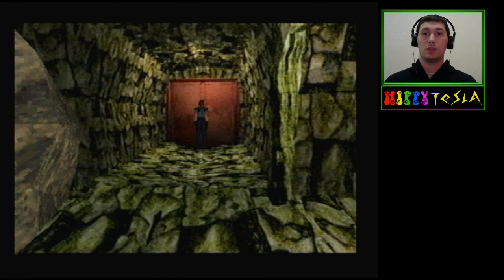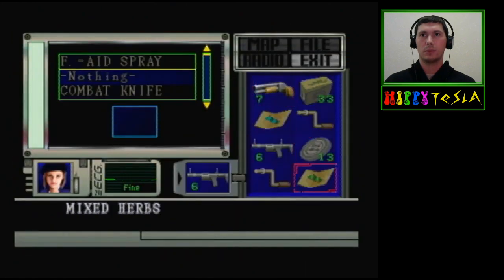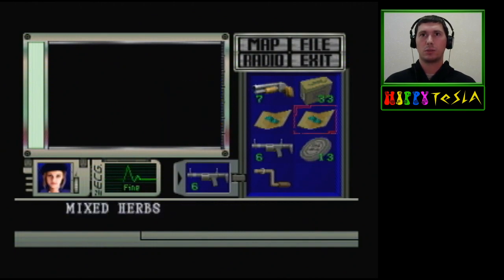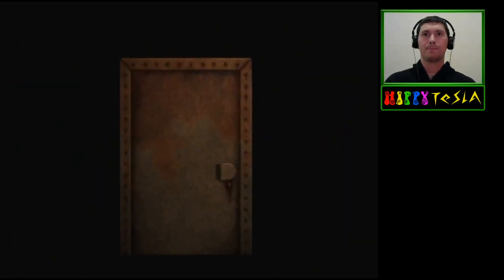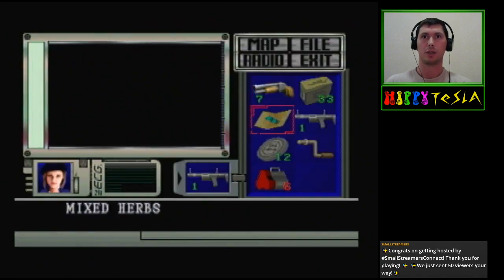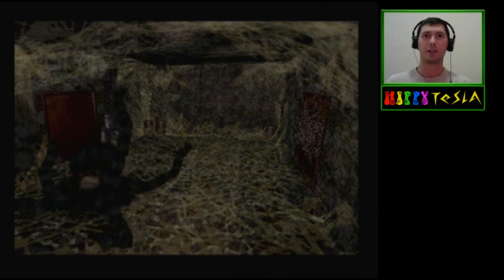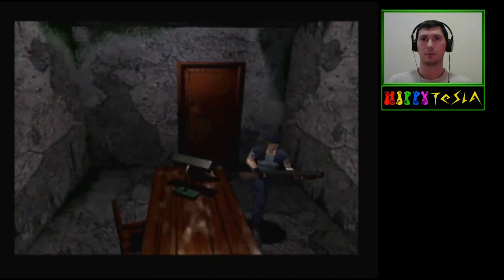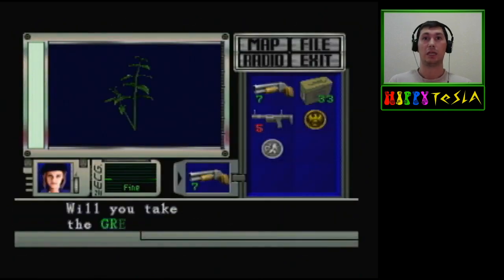Jill: Episode 4 | Resident Evil [PSX]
Episode 4 of the original 1996 Resident Evil Mixer livestream.

on March 14, 2020.

Features unreadable disc dead-end.